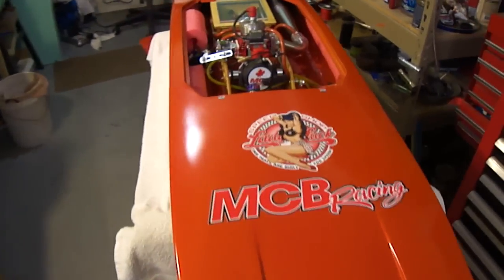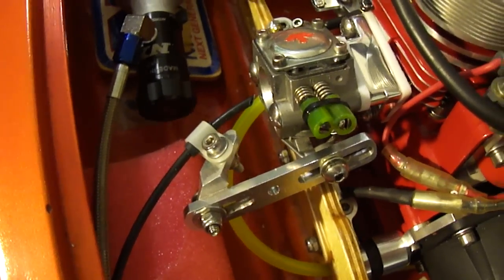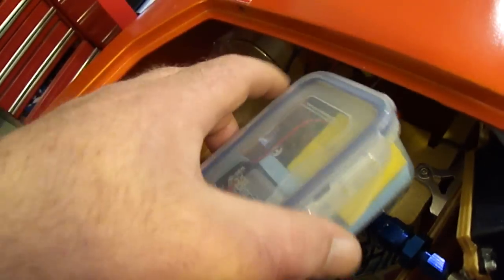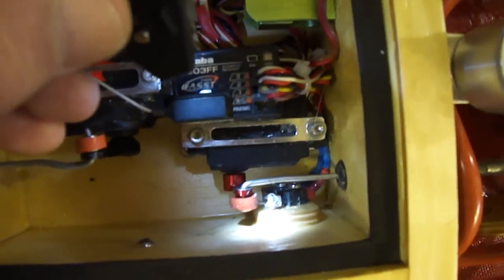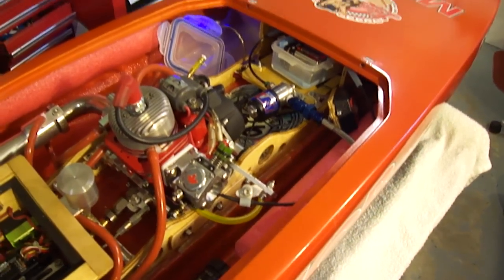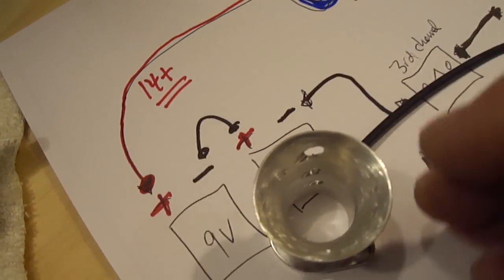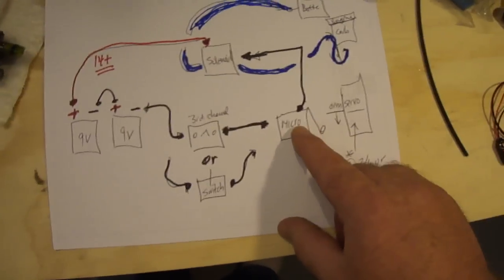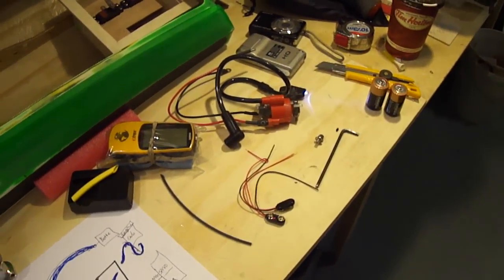How to wire RC Nitrous on Boat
for the people that  asked me